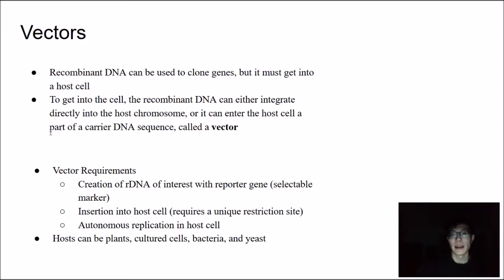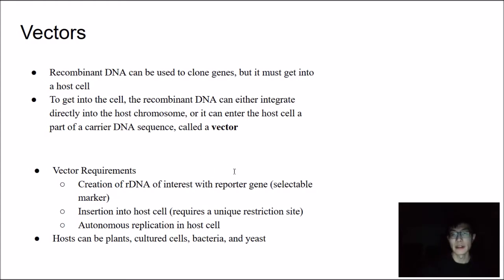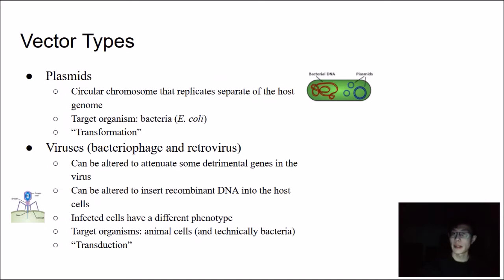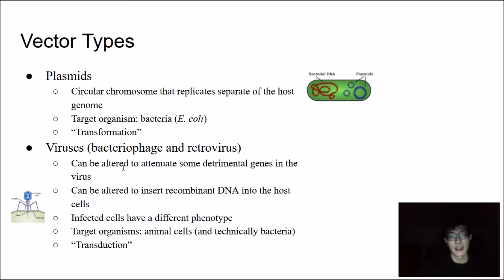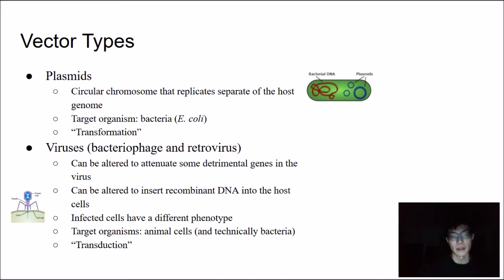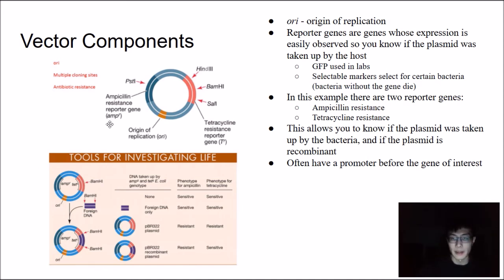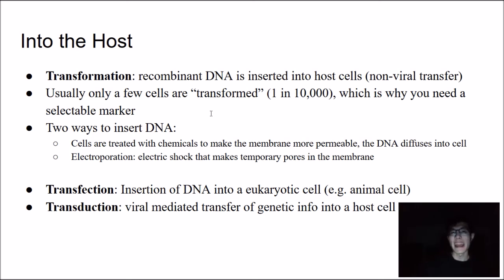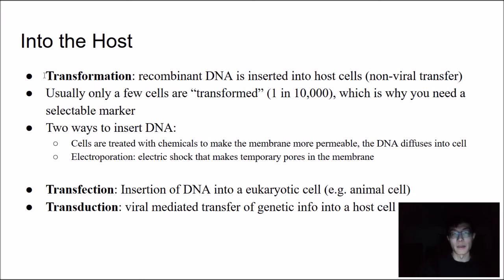Vectors in Biotechnology Review (BI 108)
Brief information on vectors.

Special thanks to:
Annie L.
Zoe T.
Rebecca S.
Anthony M.
Allison Z.
Dr. Spilios
Dr. Loechler
Dr. Tolan